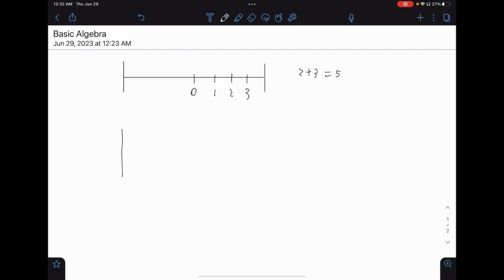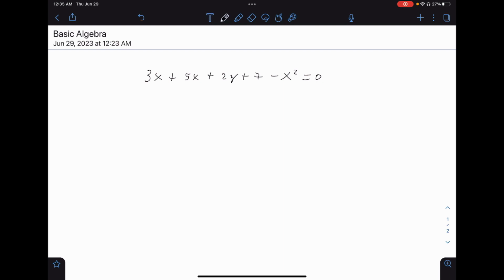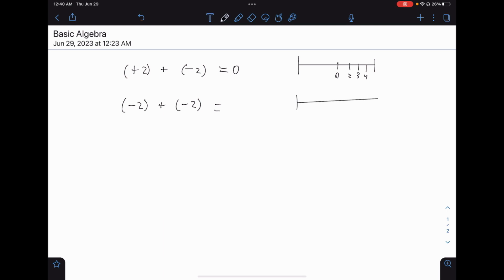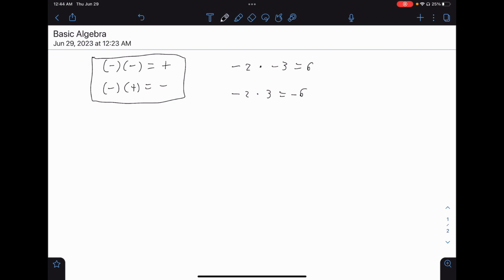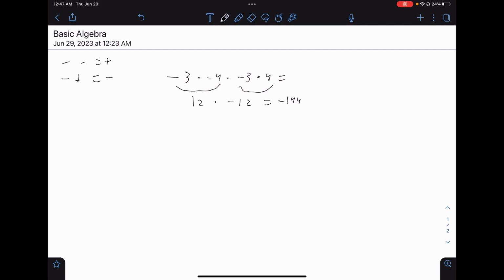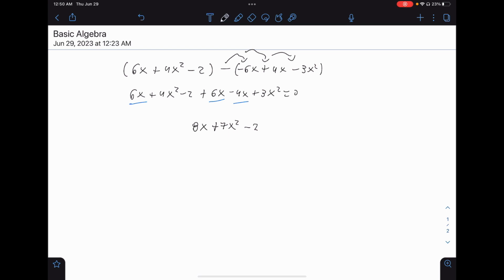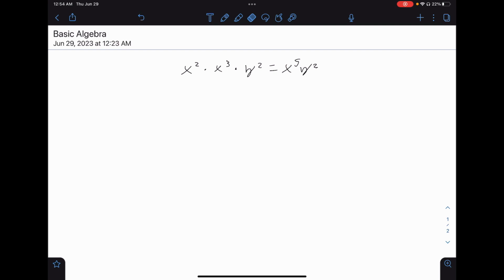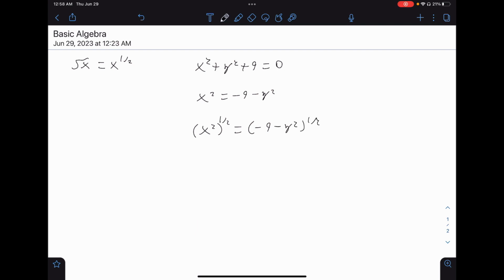Get Good At Algebra | Algebra Basics | Part 1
In this video I cover Algebra Basics related to bedmas or pemdas, properties of positive and negatives like or "unlike" terms, and go over some examples.